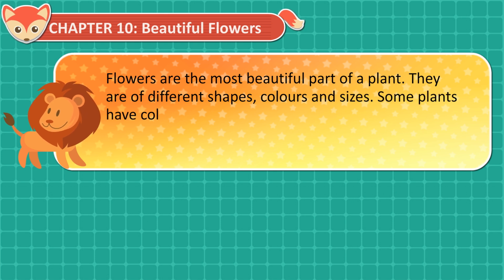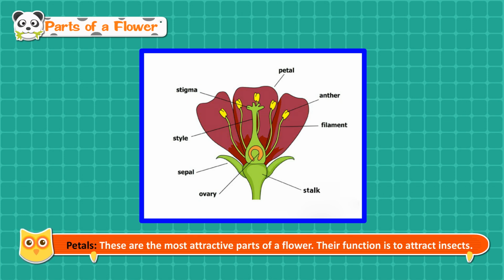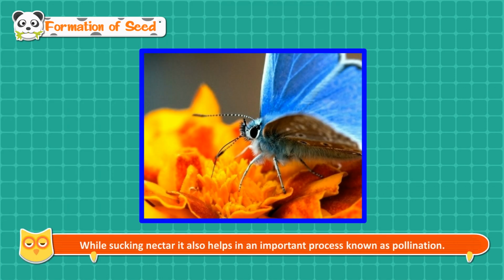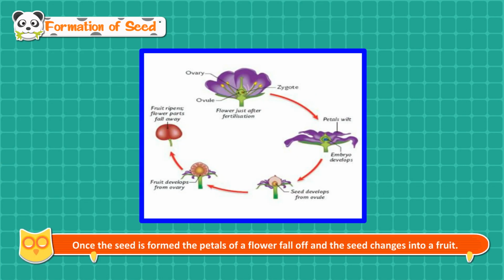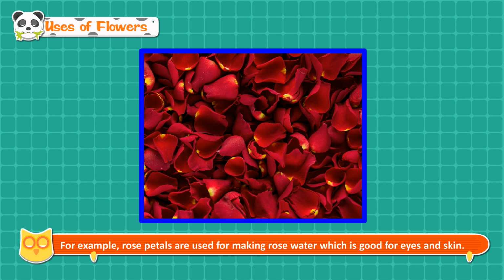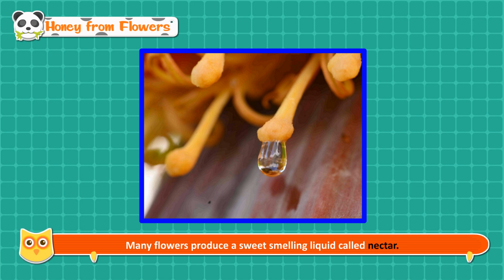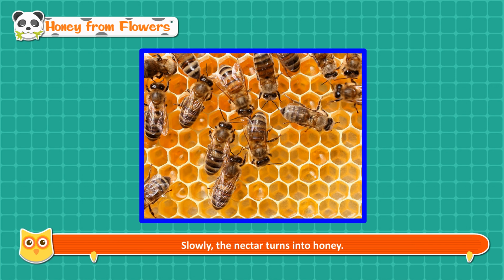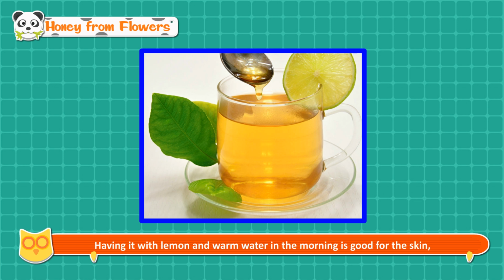Ch-10. Beautiful Flowers